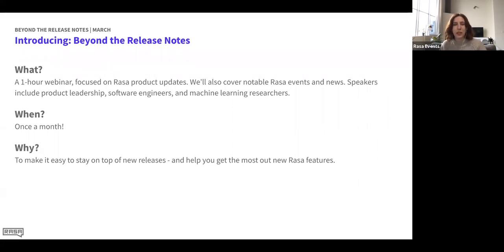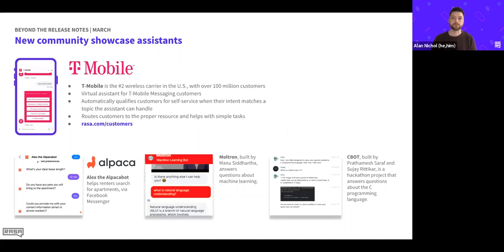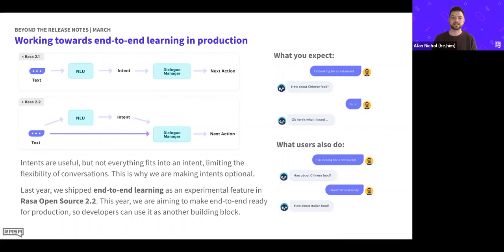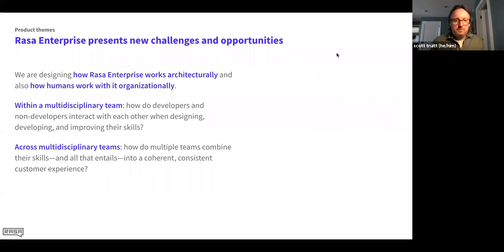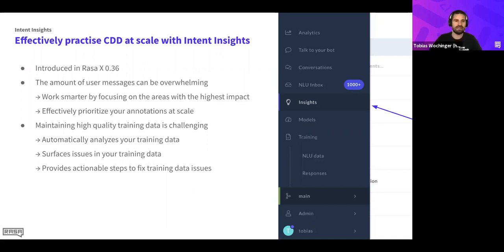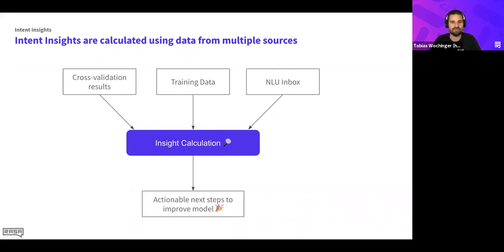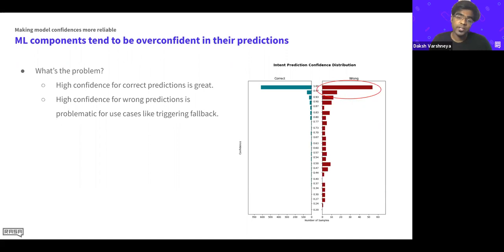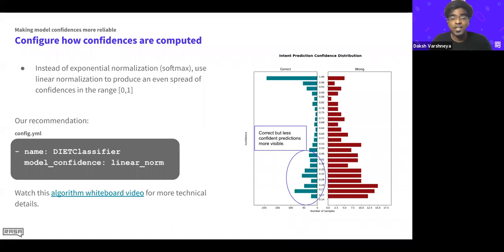Rasa | Beyond the Release Notes webinar | March 2021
- During this recorded, 45-minute broadcast, product leaders from Rasa present a first look at what’s new in Rasa Open Source, Rasa X, and Rasa Enterprise in March 2021. We demo the newest additions to the product and open the floor to Q&A from attendees.

Go "beyond the release notes" to get a complete and candid look at Rasa product updates.

In March, we cover:

- 2021 Product themes
- Insights
- Model_confidence parameter